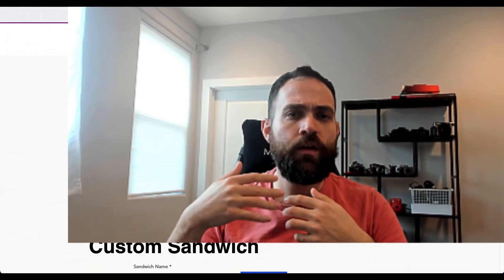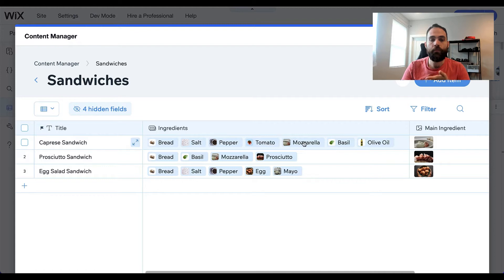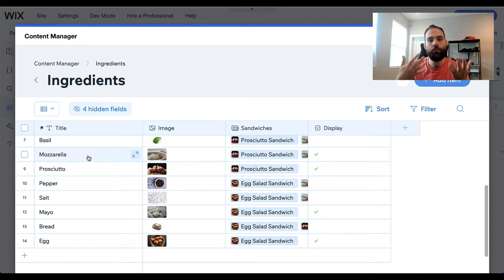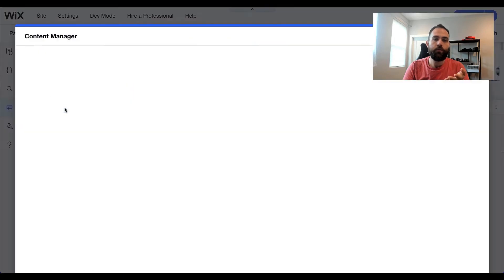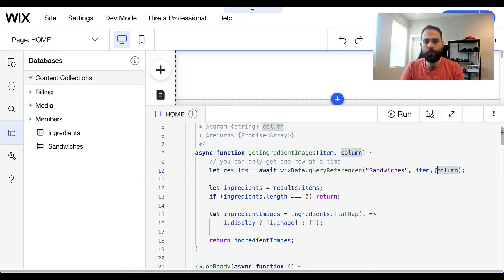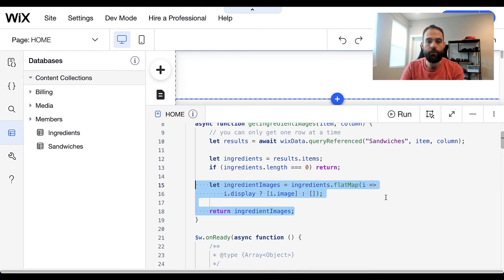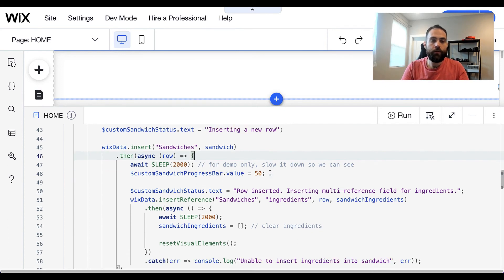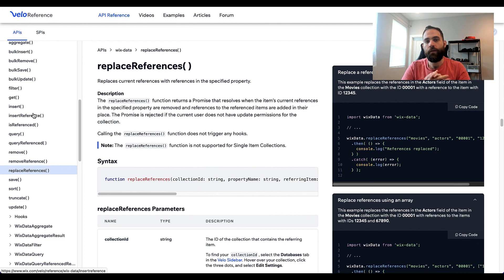How to use Wix Data Multi Reference Fields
Description

Working with multi reference fields don't need to be a mystery. Learn more about what multi reference fields are, when to use them, and how to work with them using Velo and Wix Data Content Collections.

Timestamps:

00:29 🥪 Multi-reference fields establish one-to-many relationships between rows in different content collections, allowing one row in one collection to relate to multiple rows in another.
02:23 🌮 Demonstrating the relationship between sandwiches and their ingredients showcases how multi-reference fields work within a database structure.
03:47 🍅 Configuring multi-reference fields involves setting the field type as "multi-reference" and selecting the referenced content collection, facilitating the establishment of relationships.
06:06 🧀 With multi-reference fields, altering details in referenced rows updates all related items, ensuring consistency across various data entries.
07:03 🔍 Querying data related to multi-reference fields resembles operations akin to wixdata.get, simplifying data retrieval from referenced rows.
09:23 🥪 When inserting rows with multi-reference fields, first, insert the main row, then add references to associated rows, simplifying the addition of linked data entries.
11:02 🔄 Operations like inserting references, removing them, or replacing them in multi-reference fields facilitate managing relationships within collections easily.